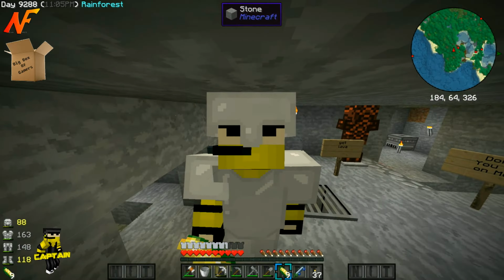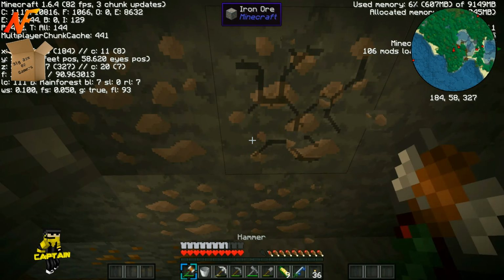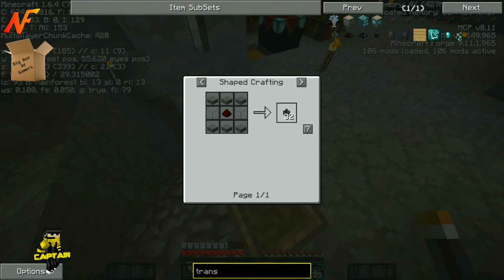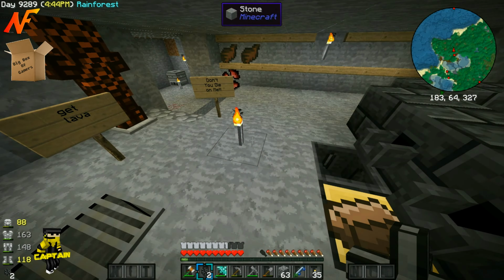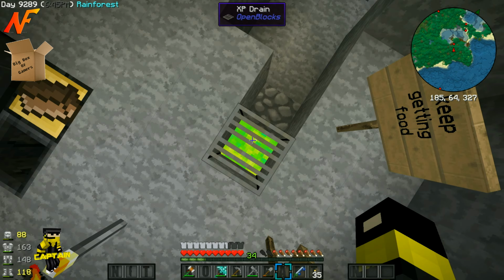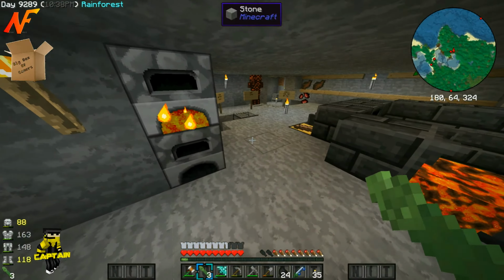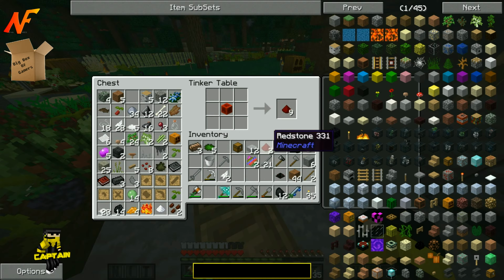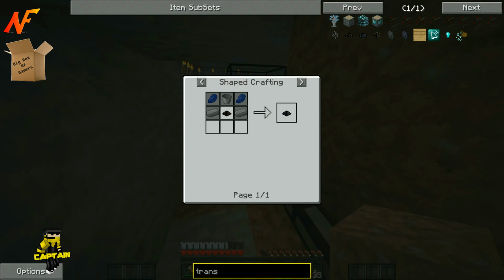Modded Minecraft Ep 14 Pipes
I make some pipes to transfer my xp to another tank...

Follow me on the social meds---

Outro music: "This is a public fuckin domain to me anyway" by Slash Norton